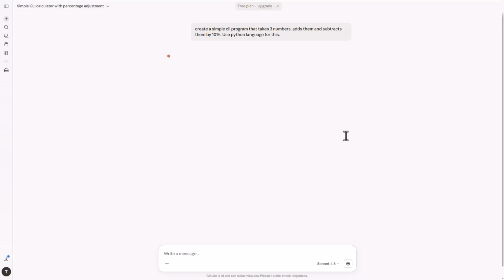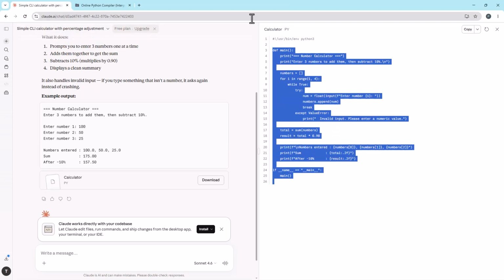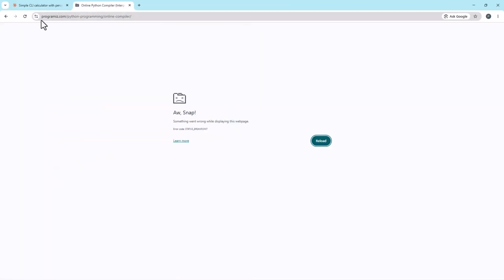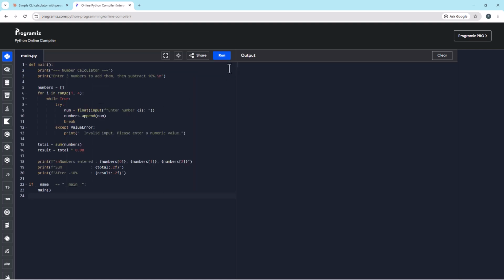Claude AI - Lesson 11 - Generating Programming Codes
In this tutorial, we’ll explore Generating Programming Codes in Claude.ai. One of the most powerful AI assistants built for writing, coding, research, and productivity workflows.

Learn how to generate programming code using Claude for web development, automation, scripting, and software projects. This lesson covers writing prompts for code generation, creating scripts in different programming languages, understanding code structure, improving coding productivity, and using AI assistance for faster software development workflows.